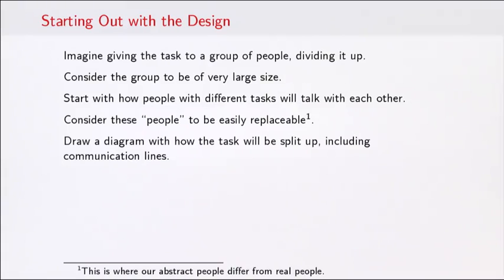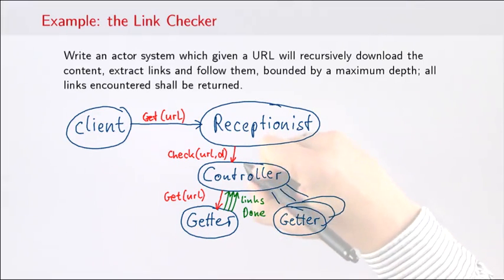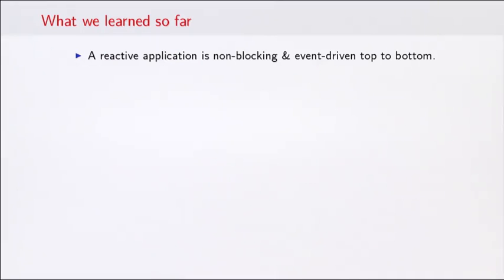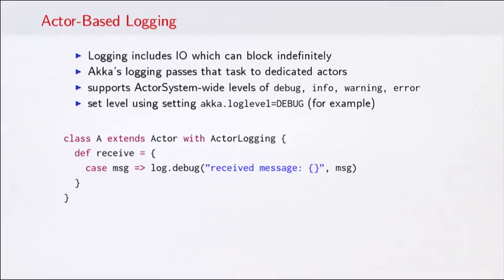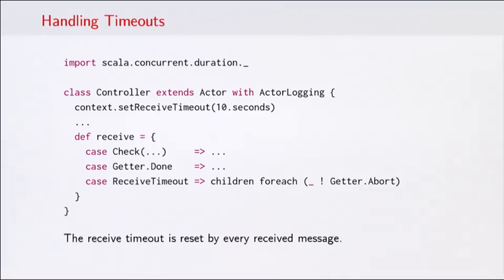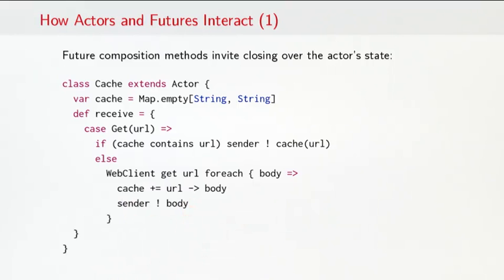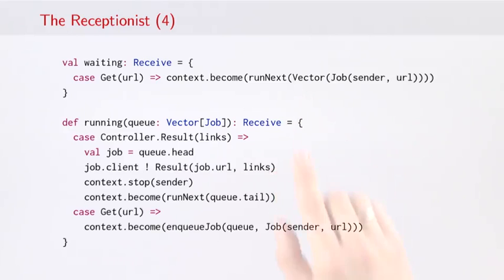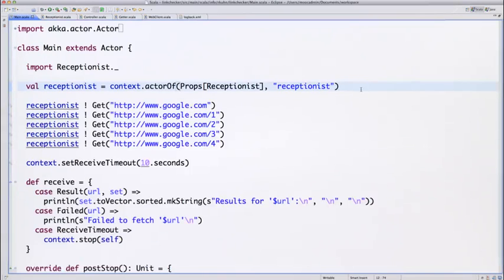7 5 Designing Actor Systems 38 10